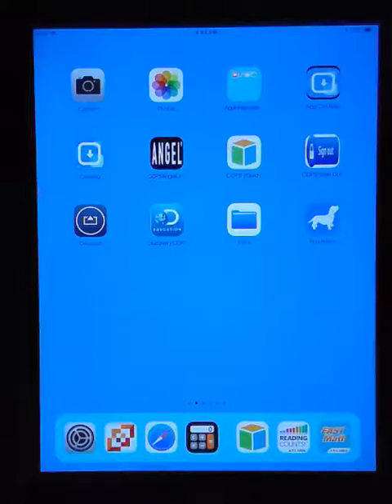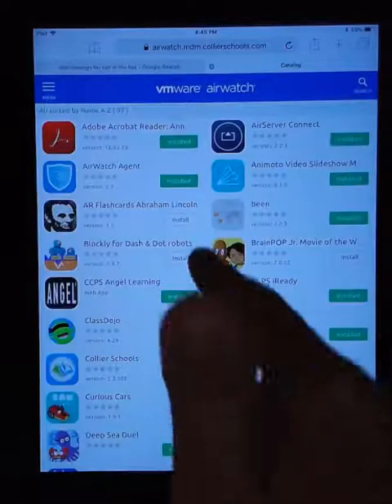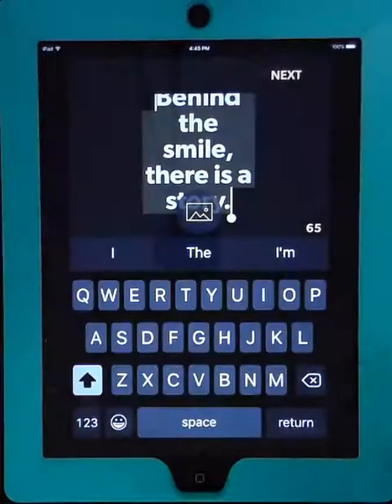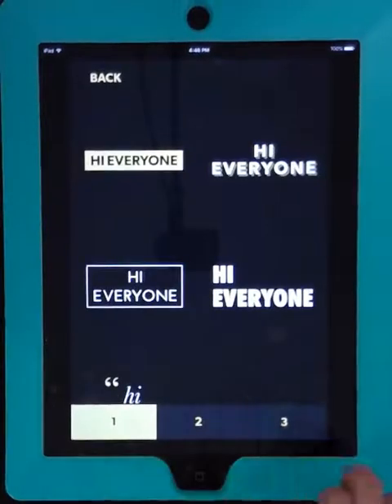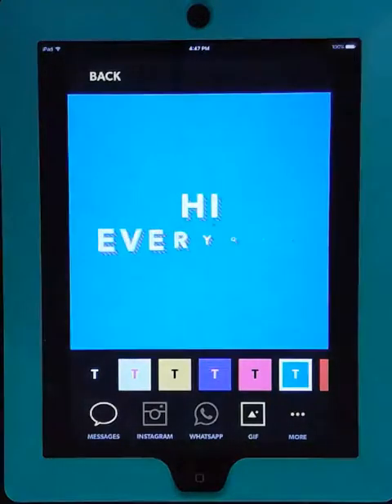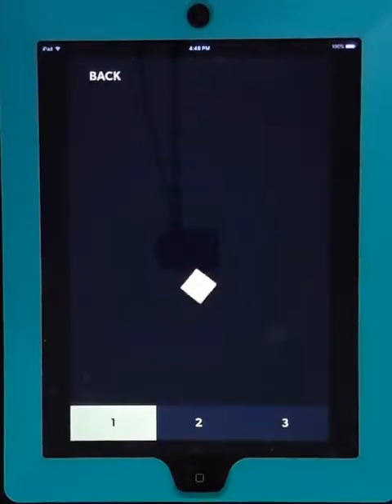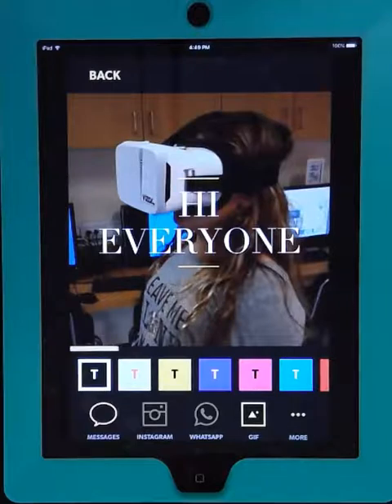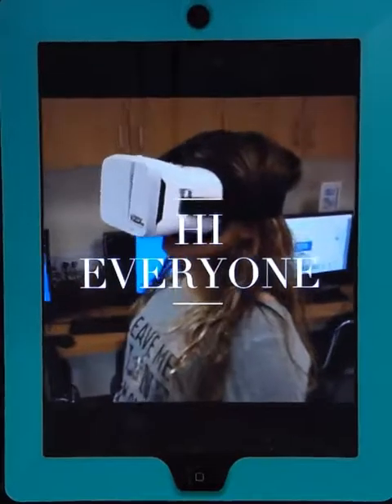How to use Legend App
how to use, Legend app, Techy Tuesday,